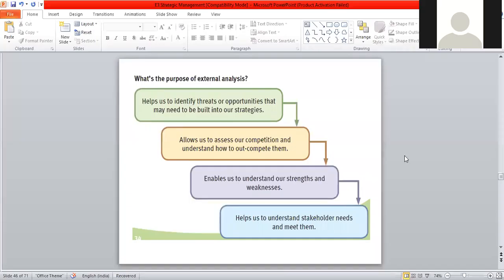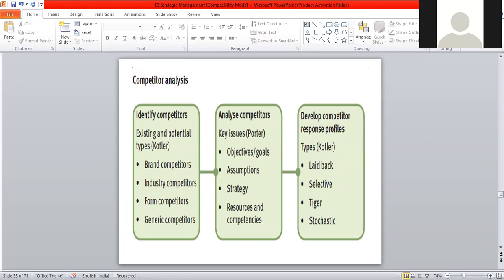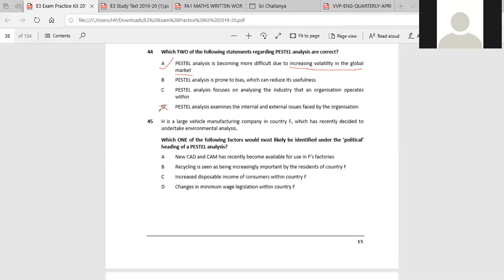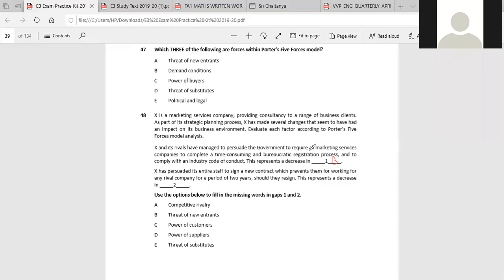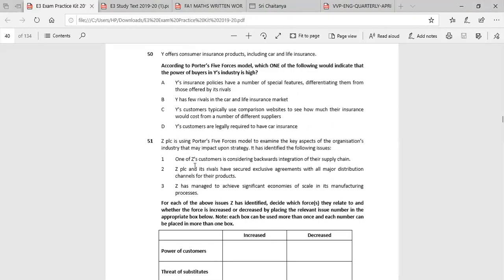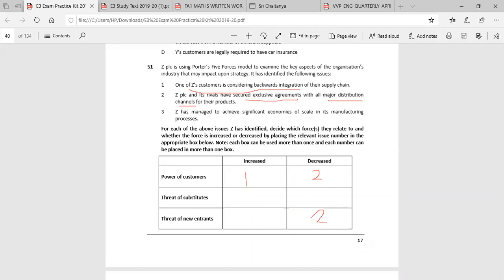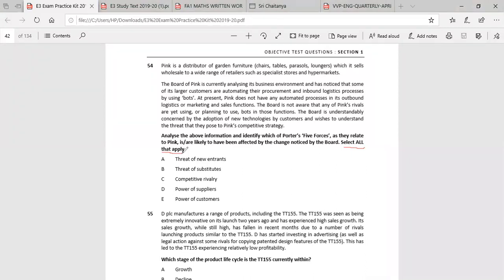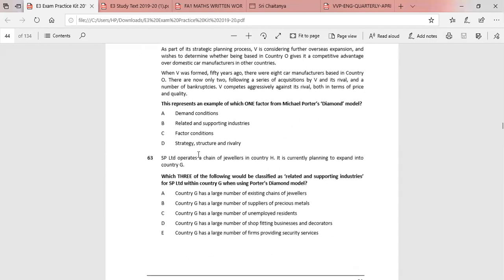CIMA E3 Strategic Management Part 6